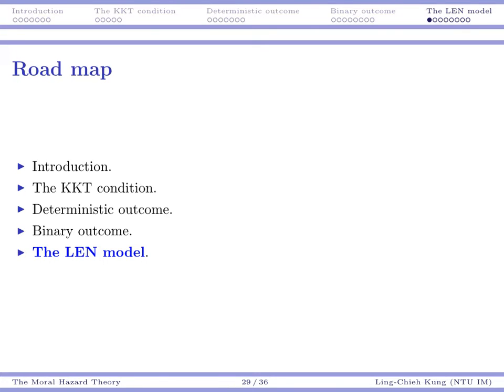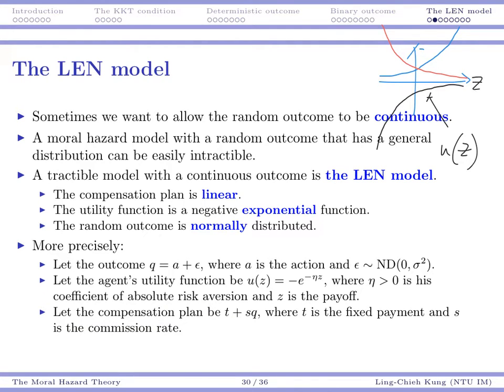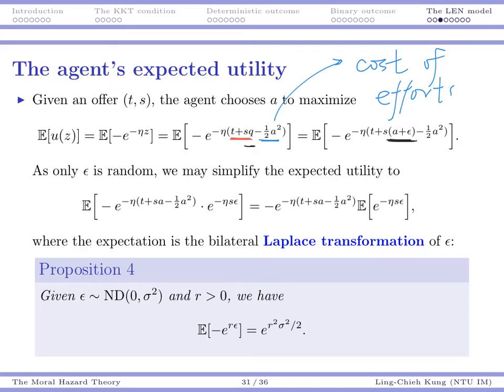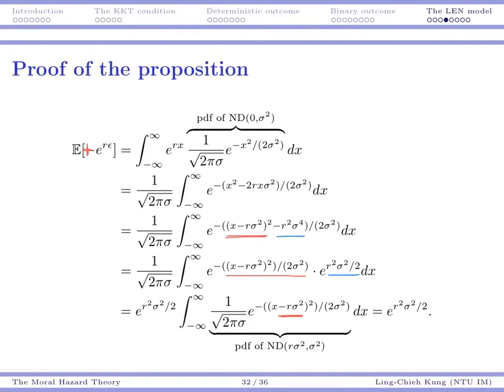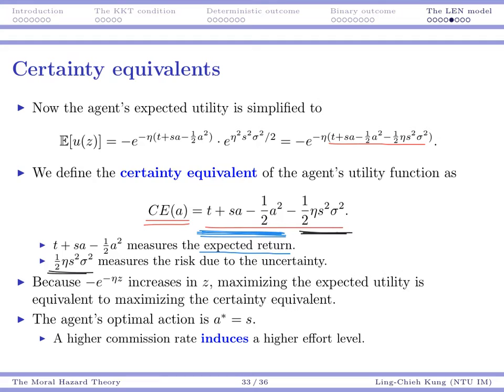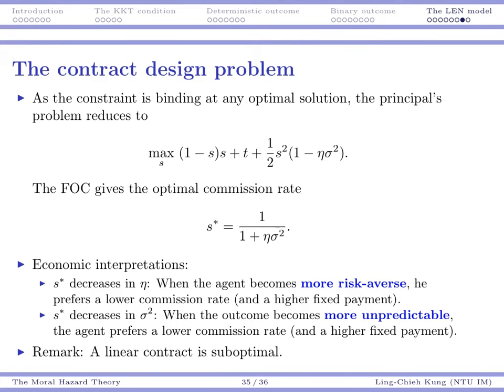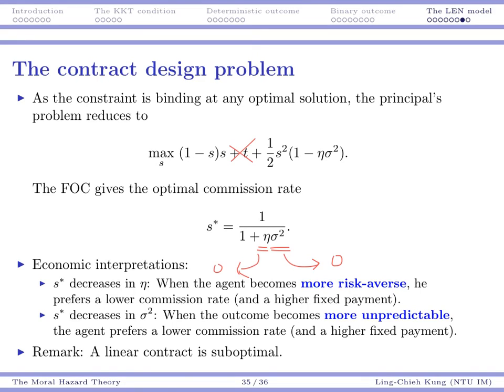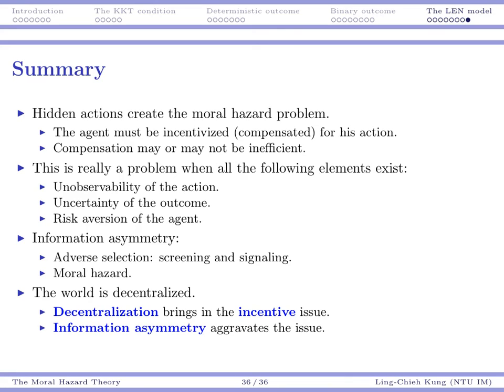IE 2015: Lecture 10.5 (2015/11/30)